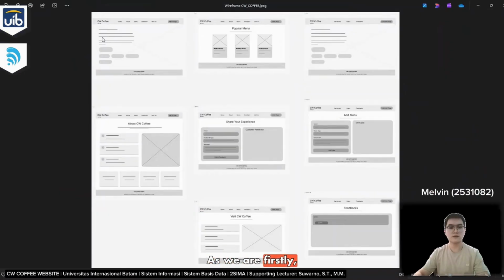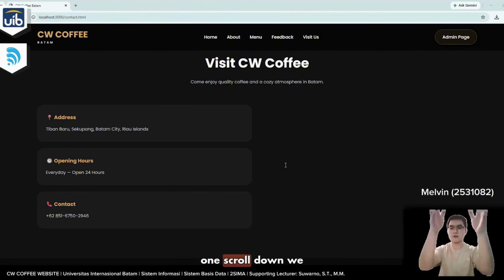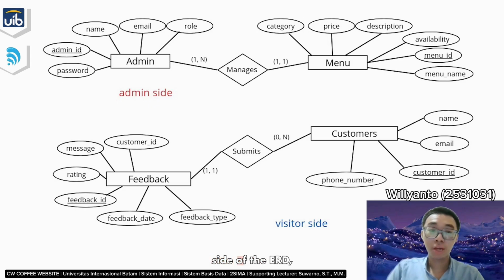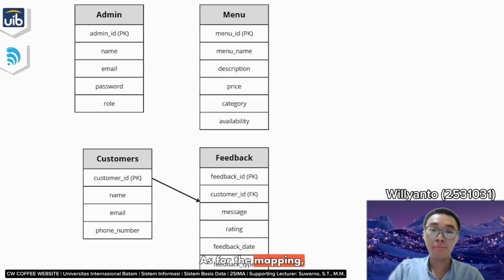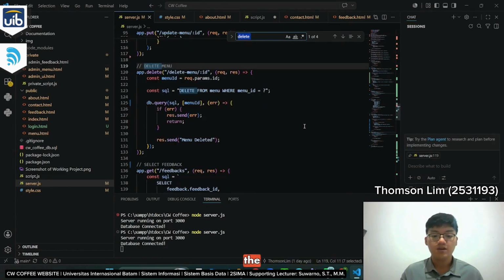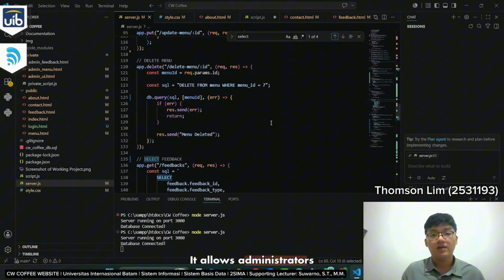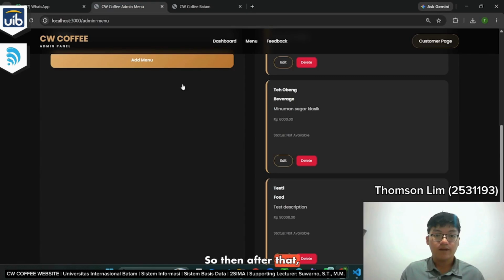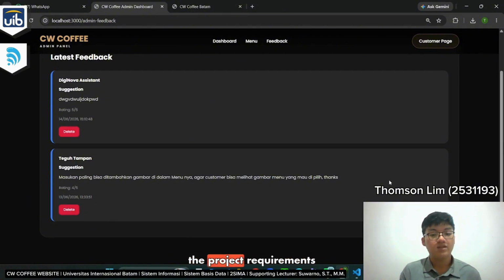2SIMA - Sistem Basis Data Website Project - CW COFFEE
Universitas Internasional Batam
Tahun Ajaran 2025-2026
Program Studi Sistem Informasi
Mata Kuliah Sistem Basis Data
2SIMA | Dosen Pengampu: Suwarno, S.T., M.M.

Anggota Kelompok:
1. Thomson Lim - 2531193
2. Willyanto - 2531031
3. Melvin - 2531082
4. Roland Ong - 2531133